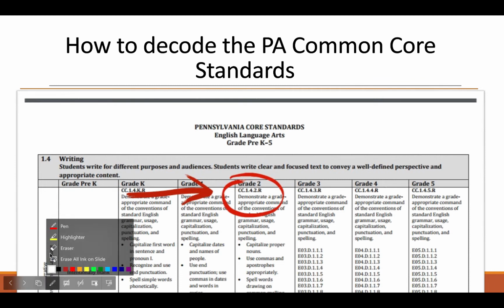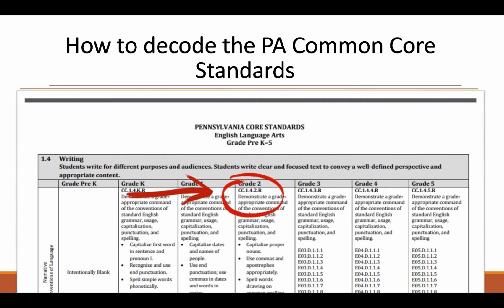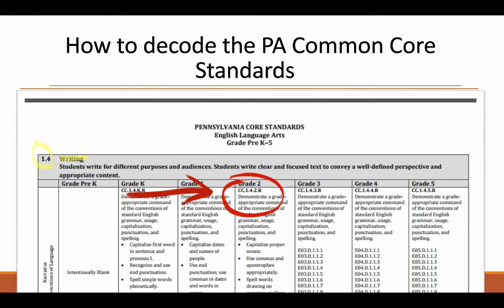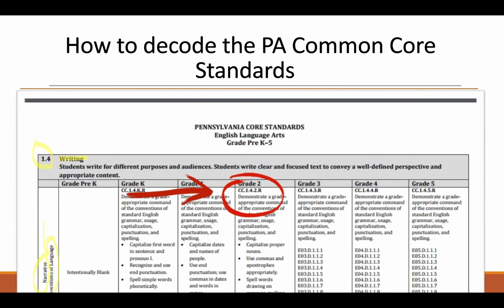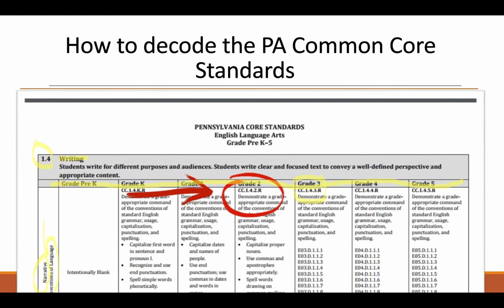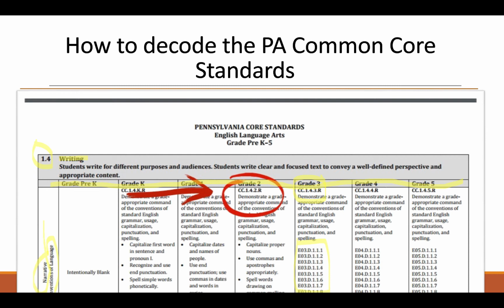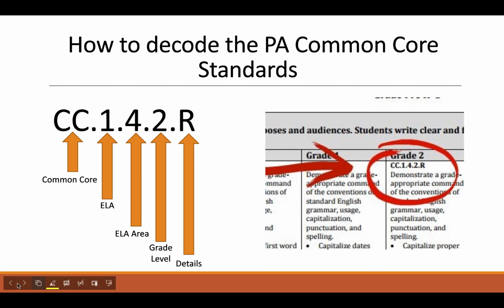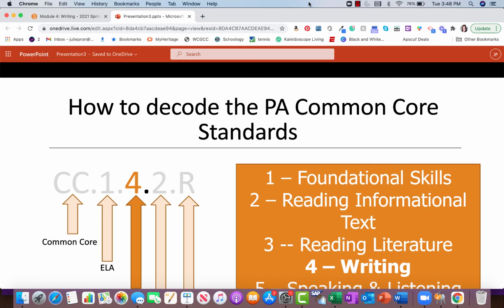Decoding the PA Core Standard Code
How to read the PA Core Standards